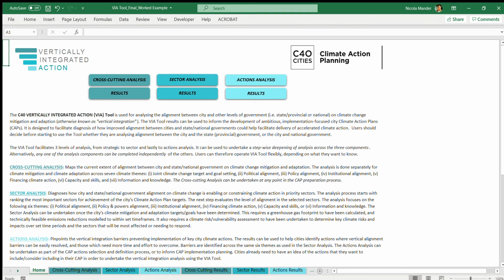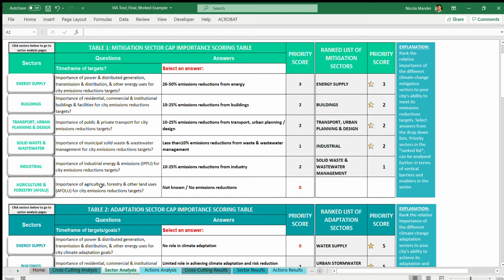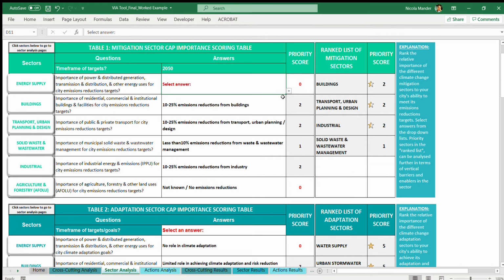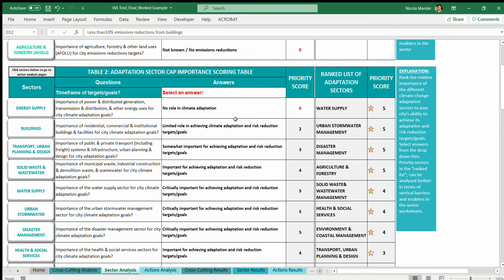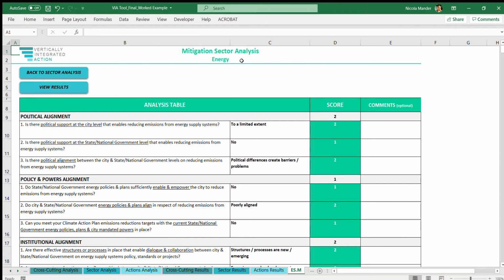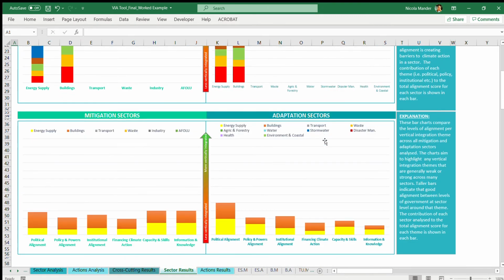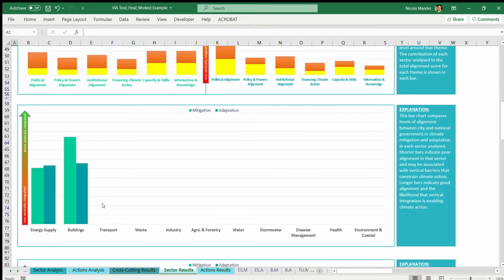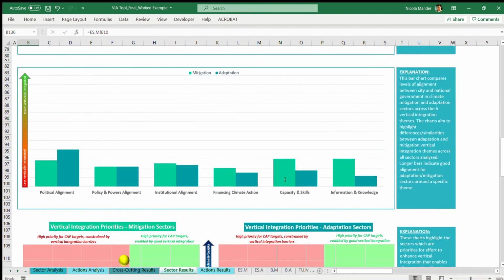C40 CAP Programme Vertically Integrated Action Tool (VIA Tool) - Module 2: Sector Analysis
This video is part of a 7-tutorial video series designed to provide step-by-step instructions on how to use the C40 Climate Action Planning Programme Vertically Integrated Action Tool (VIA Tool).

The VIA Tool is a critical thinking resource that cities can use to evaluate vertical integration status, barriers, and enablers impacting their choice of and ability to implement climate actions. Cities can use the tool internally or facilitate collective work with other government stakeholders.

The VIA Tool may be used at any stage in the climate action planning process; however, it is particularly relevant when selecting sectors to focus on for vertical integration, and for improving action or project-level coordination with the national or provincial government.

Download the Vertically Integrated Action Tool (VIA Tool) and other relevant resources